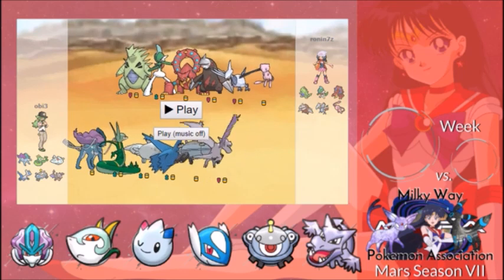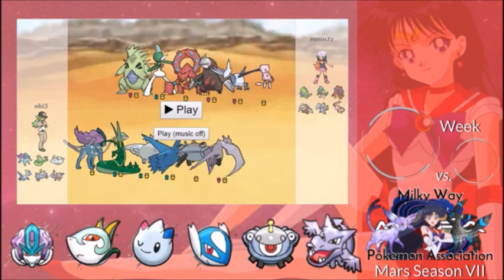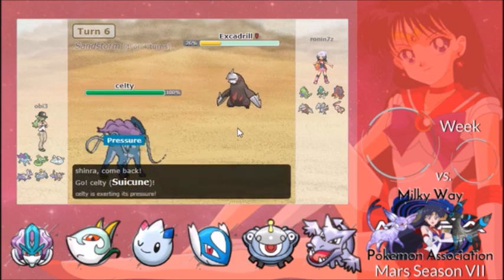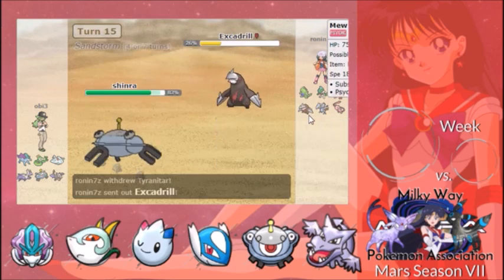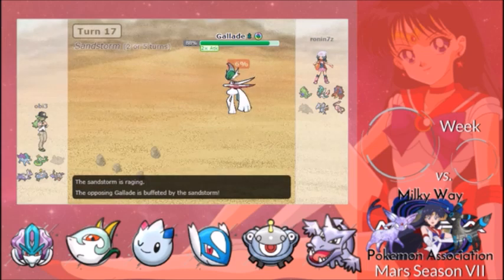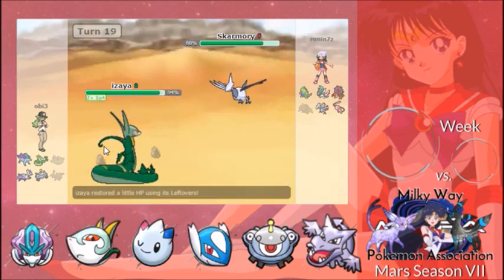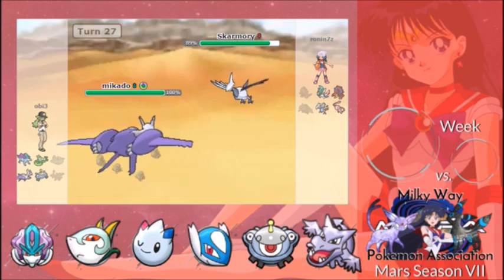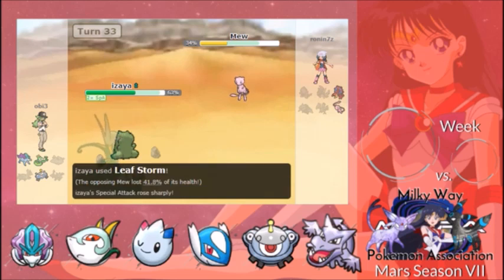MWPA Season 7 Week 4 vs Ronin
Don't forget to reduce your dependency on plastic and recycle/compost what you can.